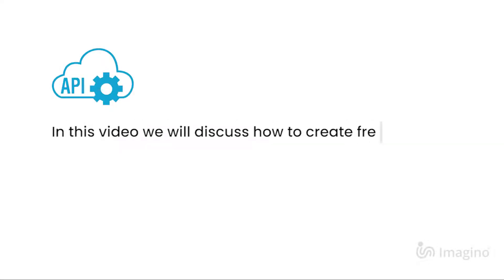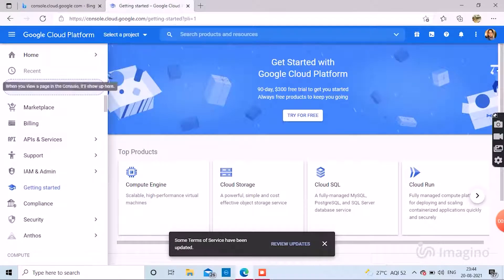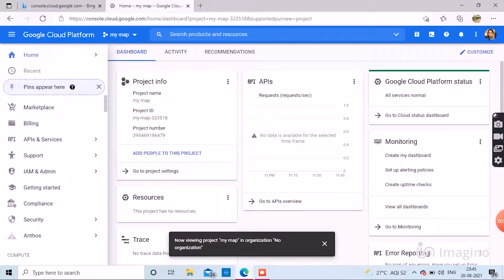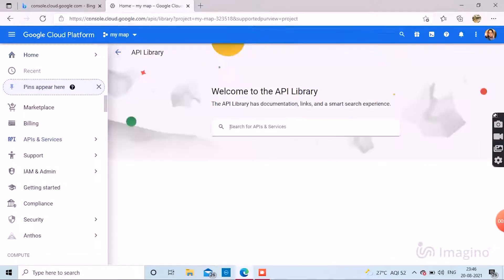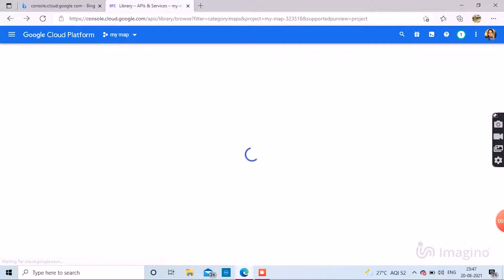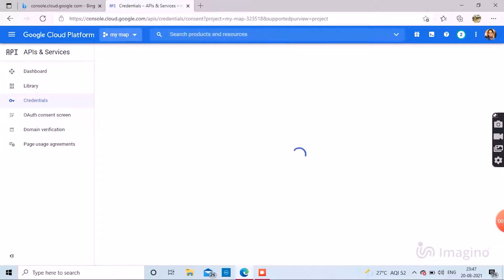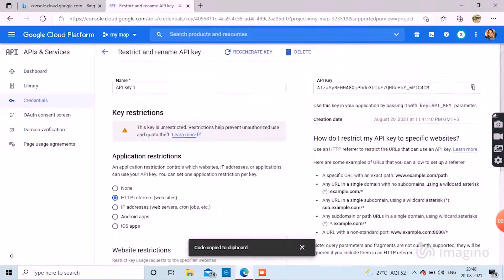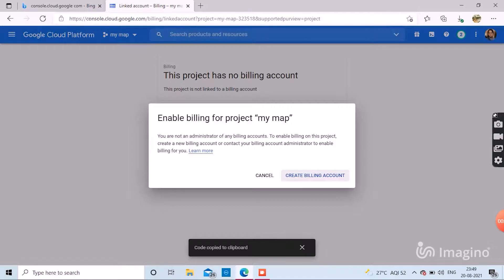How To Create Google Map API Key - Steps to Create Google API Key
Steps to Create Google API Key

Get a Google API key for free now and unlock features that can elevate the overall outlook of your website.

Don't hesitate to get in touch with your technical team if you need assistance